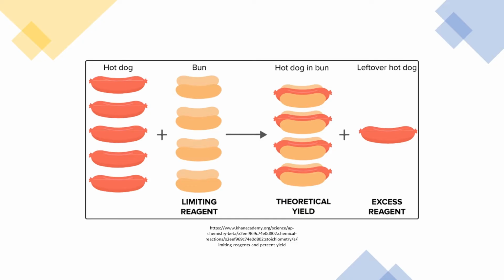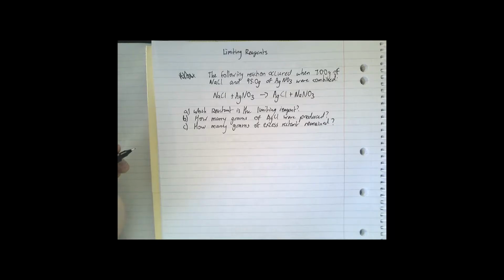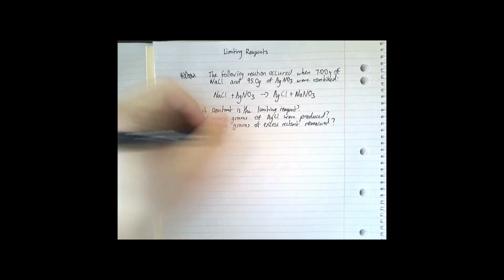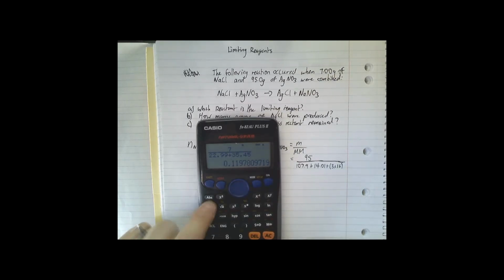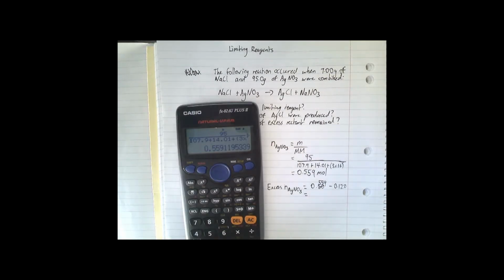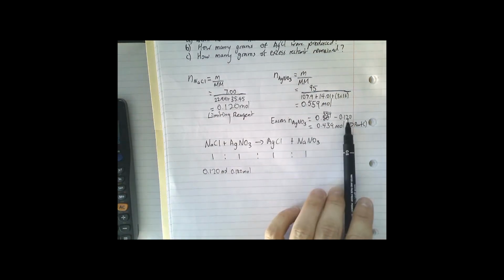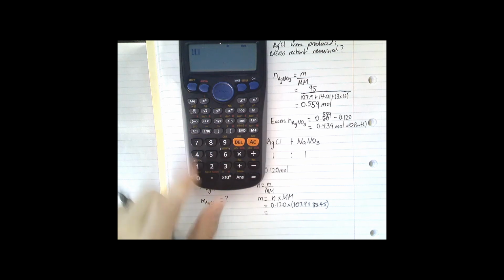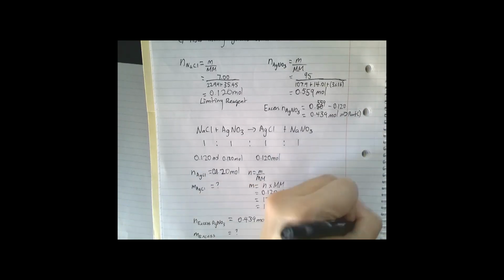2.2.3 - Limiting Reagent Calcs